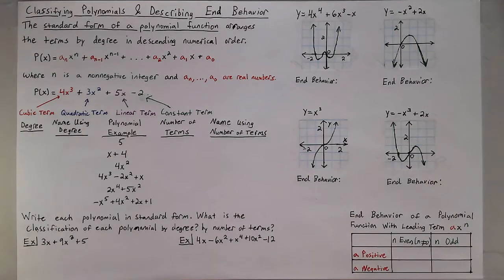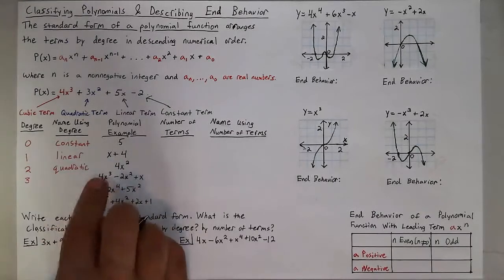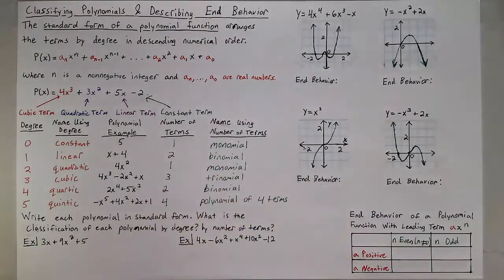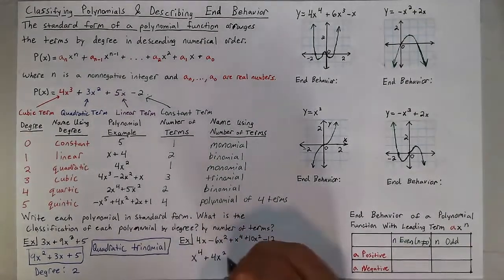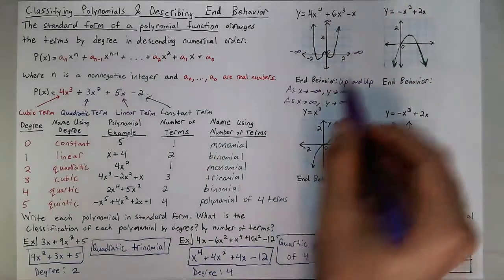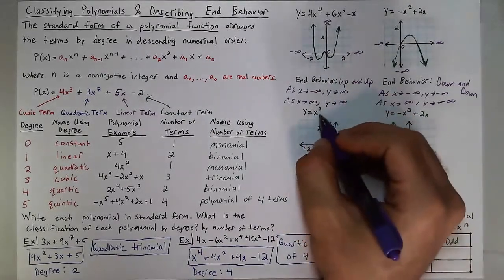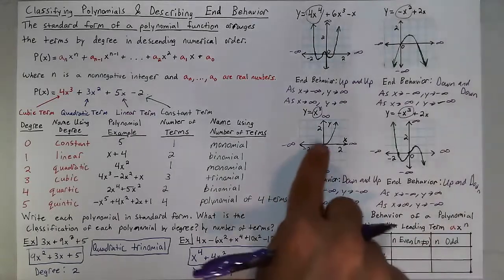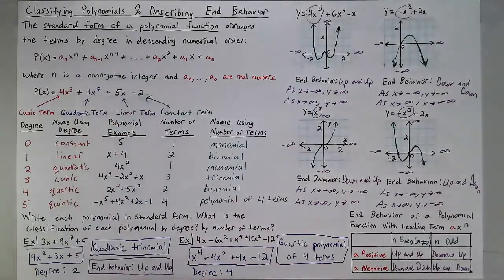Classifying Polynomials & Describing End Behavior [5.1-1]